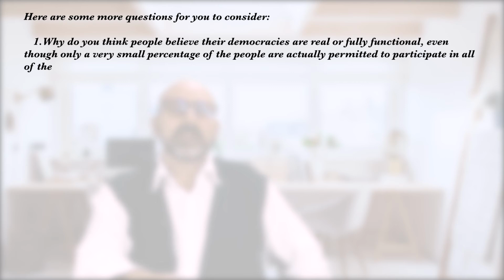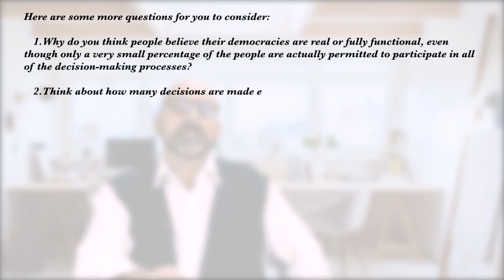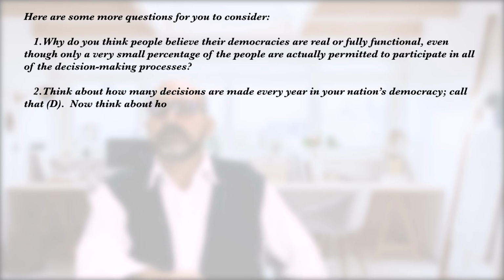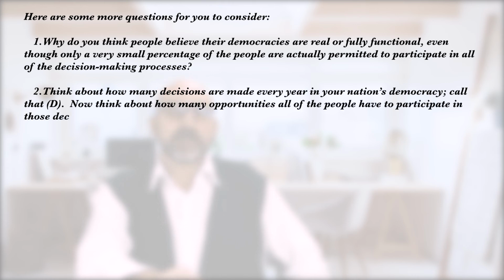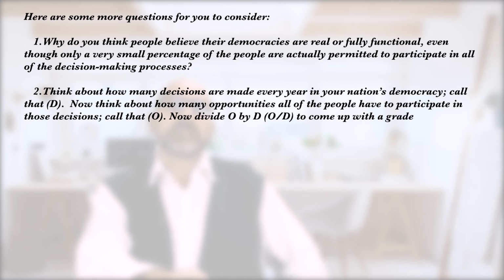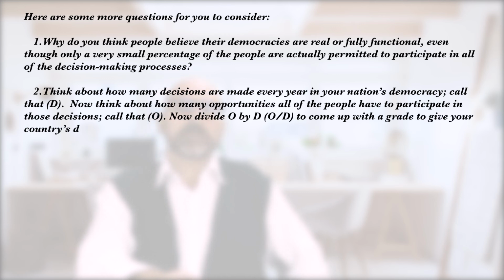Real Democracy vs the Illusion of Democracy - Part 4 of 6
Democracy is simply a form of collective decision making, wherein the degree of democracy expressed by the collective is equivalent to the degree by which all members of the collective have the opportunity to participate equally in all of the decisions that will apply to the collective as a whole.